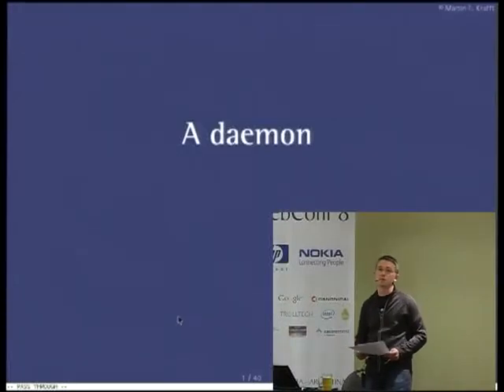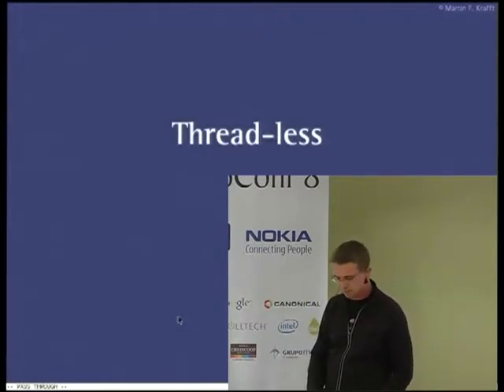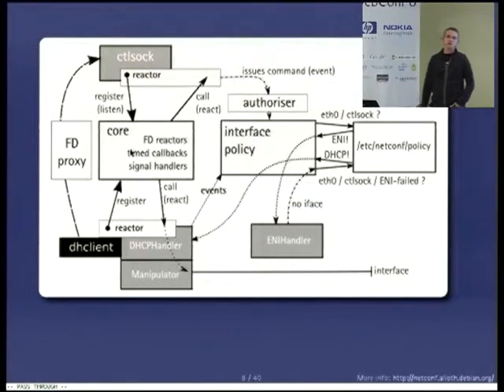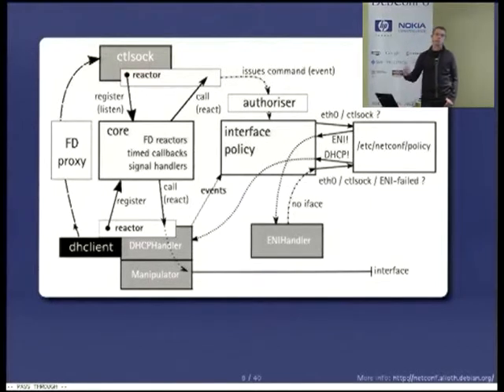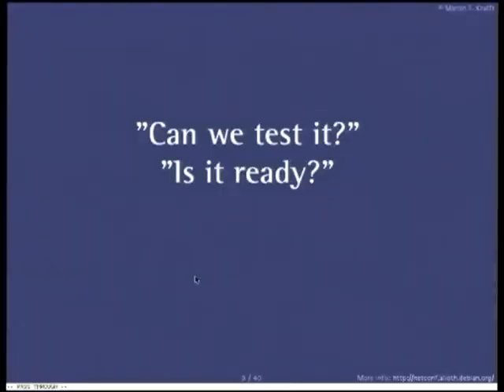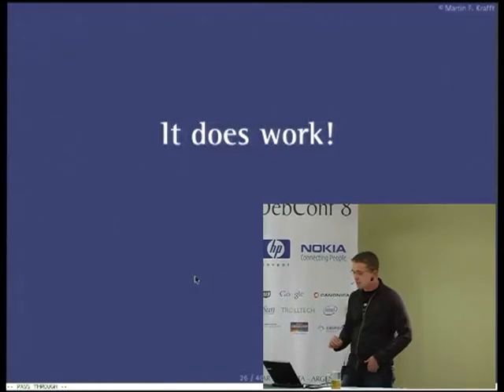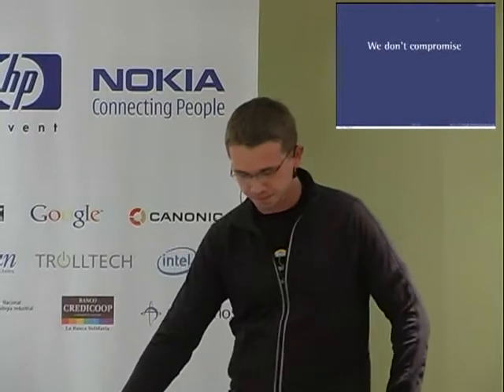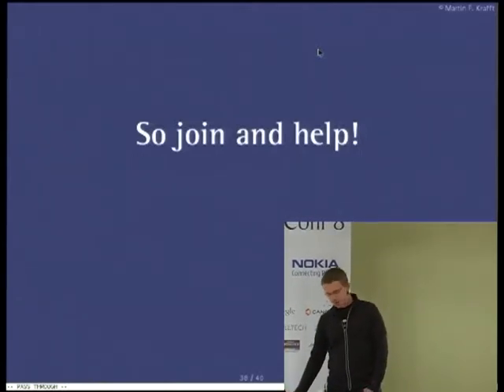netconf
by martin f. krafft

modern, bottom-up, stateless network interface configuration

This presentation introduces netconf, a network configuration management
system designed with modern network infrastructures and the needs of roaming
users in mind. The talk describes netconf's architecture and reports on the
progress to date.

On Linux systems nowadays, network configuration happens in one of two ways:
by way of a distro-specific solution, or using NetworkManager. Neither of
these two approaches are really suitable for today's requirements, which
include roaming laptops and wireless networks, VPNs, LinkLocal networks,
etc.

The distro-specific methods usually employ hooks to configure everything
beyond the simple IP interface, but the solutions are quite brittle in the
event of errors or exceptional situations. And while NetworkManager does
a splendid job with wireless networks, it suffers from a number of
limitations, such as the inability to store more than one static address
configuration. In addition, its GUI-centric approach often leaves advanced
users with a feeling of lack of control, and imposes unneccessary dependencies
for minimal systems.

netconf aims to address these problems. It is a daemon designed from the
bottom up with only minimal functionality. It uses an event-driven model and
well-defined, bidirectional interfaces, which make it possible to integrate
advanced functionality: link and location autodetection; configuration of
printers, smarthosts, proxies, etc. from DHCP data; LinkLocal addressing;
wireless LAN; VPN; firewalling; advanced routing and traffic control,
including bridging, various user interfaces (including the NetworkManager
GUI), and so on.

netconf was developed for Debian systems but its design makes it trivial for
other distributions (even using non-Linux kernels) to deploy it without the
need to adopt Debian's network configuration paradigms — in fact, the
compatibility with Debian's well-established ifupdown is implemented as an
extension to the netconf core.  It is currently in alpha state and implemented
in Python, but with a the eventual porting to C in mind.

This presentation assumes experience with Linux network configuration
management. Previous exposure to complex network infrastructures would be
a bonus to the attendant as well as the speaker.

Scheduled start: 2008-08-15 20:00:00